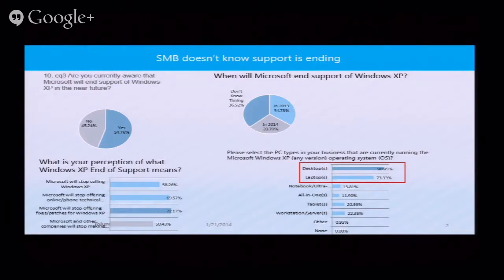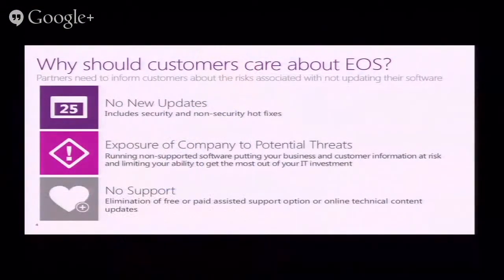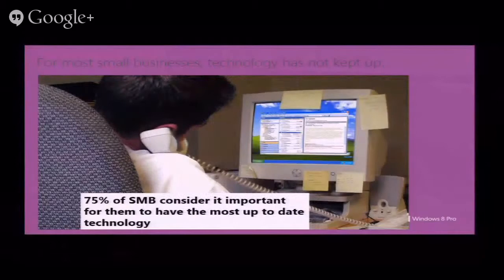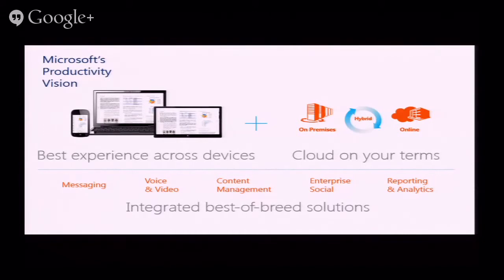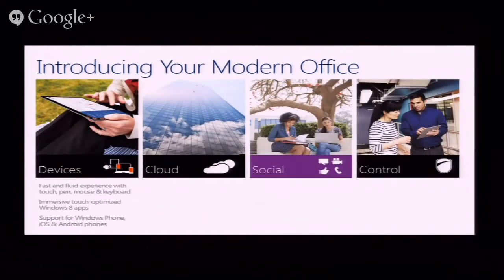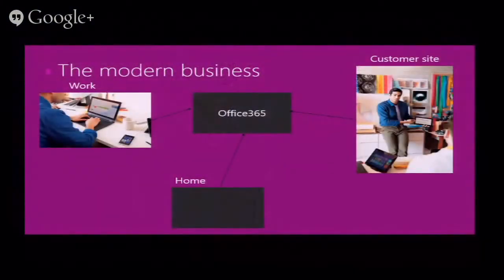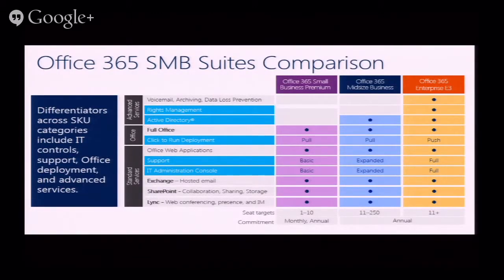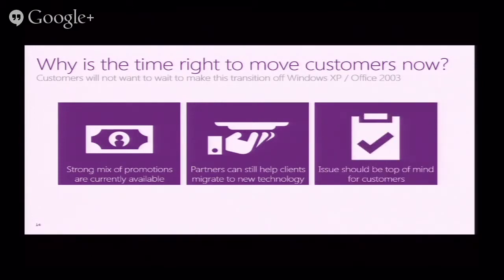Microsoft Migration Microsoft Presentation